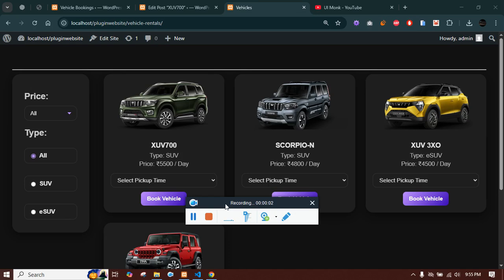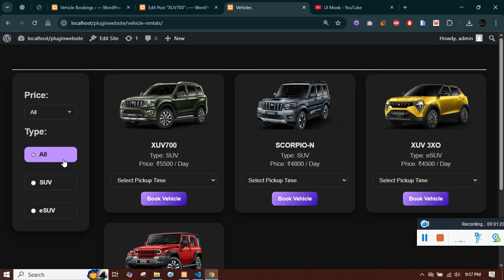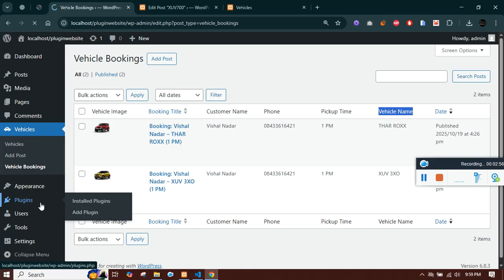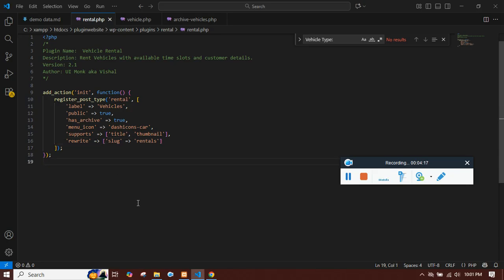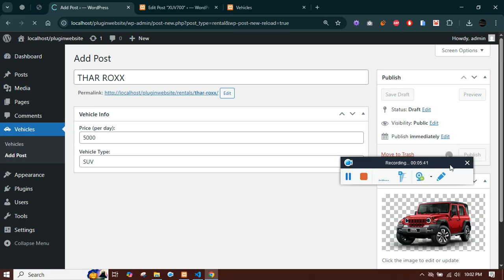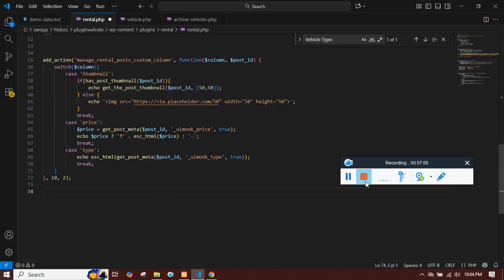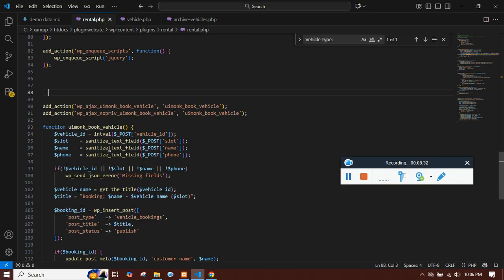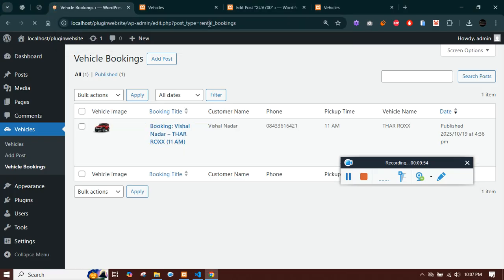Ep63 - Rental Vehicles Booking Plugin for WordPress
Ep63 - Rental Vehicles Booking Plugin for WordPress Source Code

Easily manage and book rental vehicles like THAR ROXX, XUV 3XO, SCORPIO-N, XUV700, SCORPIO CLASSIC directly from your WordPress site! Perfect for car rental businesses, this plugin comes with a sleek dark-themed UI, AJAX booking system, and an intuitive vehicle filtering system.

✅ Features:
Custom Post Type for Vehicles
Add vehicle details: Price, Type, and Image
Display all vehicles in a modern grid layout
Filter vehicles by Price and Type
Book vehicles using selectable time slots
AJAX booking with modal popup for Name & Phone
Automatic slot availability check
Dark mode UI for better user experience
Admin panel to view all bookings with guest info